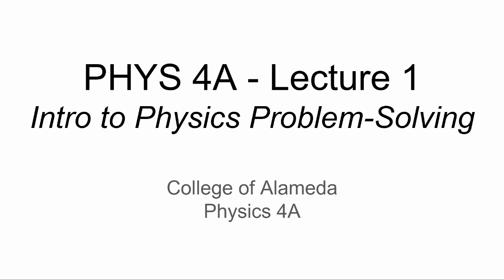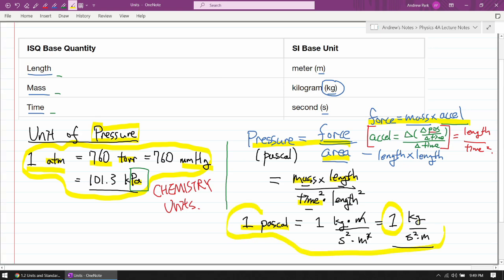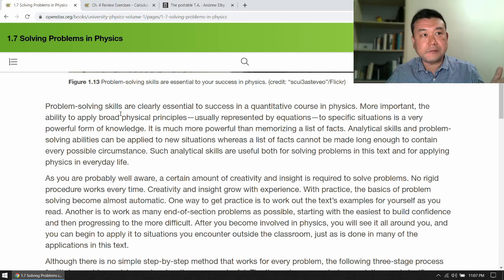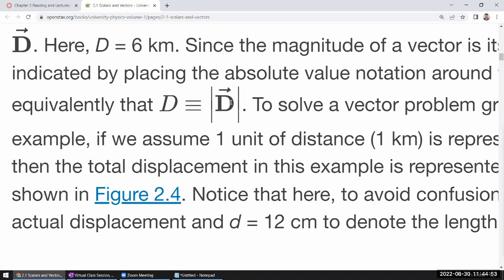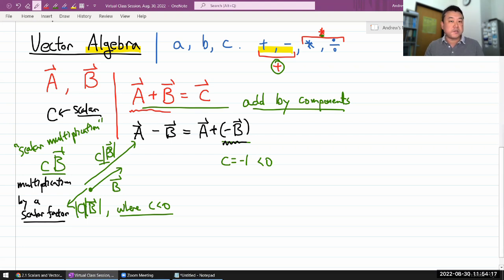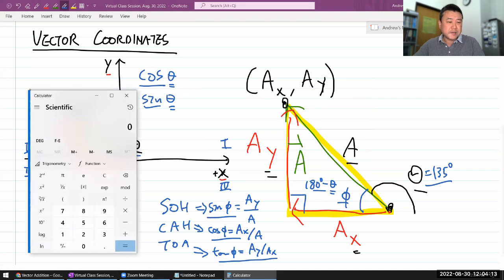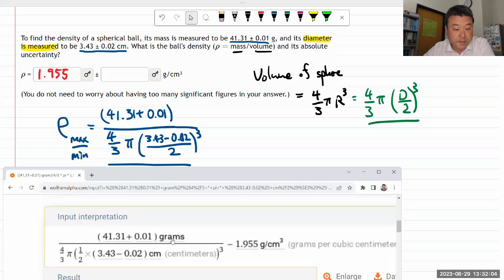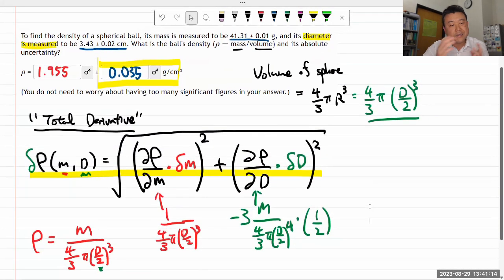PHYS 4A - Lecture 1 - Intro to Physics Problem-Solving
Lecture 1 (of ~30) — Physics 4A in 30 Lectures builds the foundations you’ll use for the rest of mechanics. We start with units (SI base units in mechanics, derived units, and why unit-consistency matters), then talk about what physics problem-solving really is—translating a physical situation into the right principles and equations (not just memorizing formulas). Next we introduce vectors: how to represent them, break them into x–y components, and do basic vector algebra that will be used constantly in kinematics and forces. We finish with a practical example of calculation with uncertainty, including how measurement uncertainty propagates into a computed result (using both a conceptual max–min approach and a calculus/partial-derivative approach). Next lecture: motion graphs and the core kinematics definitions/equations.

Chapters
00:00 – Lecture 1 Intro
00:44 – Units (in Physics)
10:22 – About Physics Problem-Solving
18:55 – Vectors Intro
24:50 – Vector Algebra and Coordinate Representation
49:32 – Calculation with Uncertainty